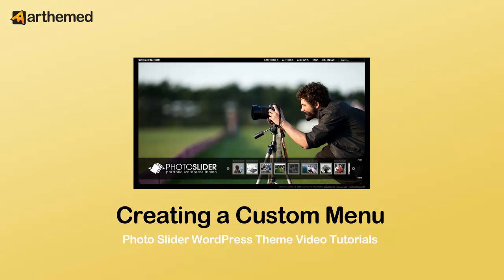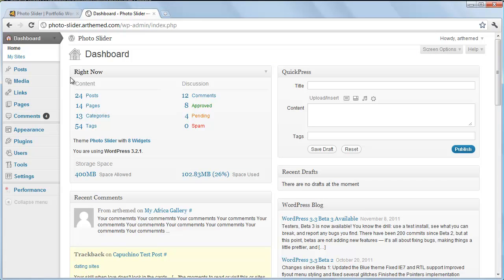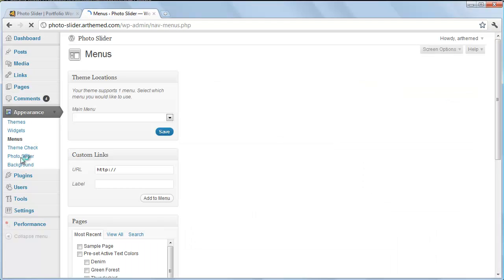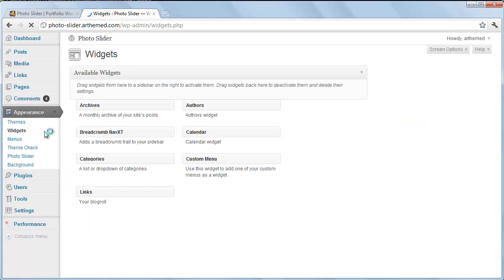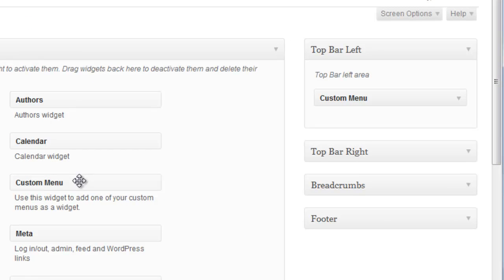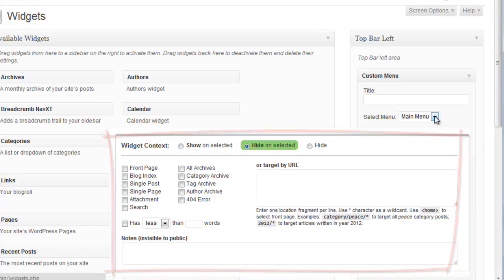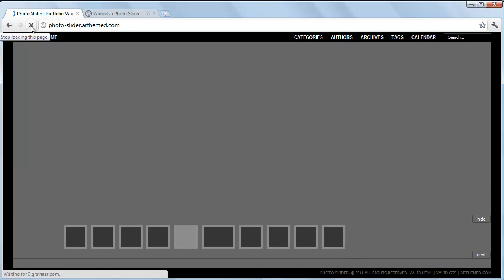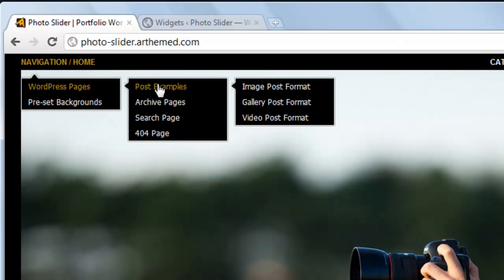Adding a Custom Menu to the Photo Slider WP Theme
In this video we will show you how to add a custom menu to the top bar of the Photo Slider WordPress theme by Arthemed.com